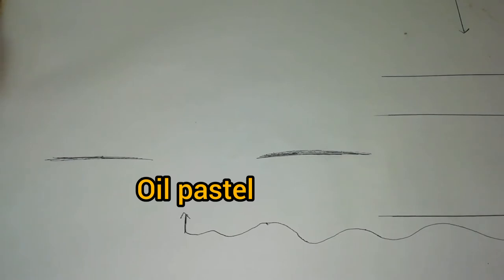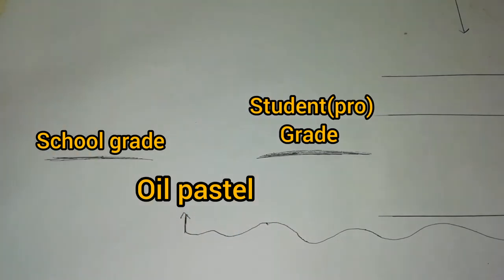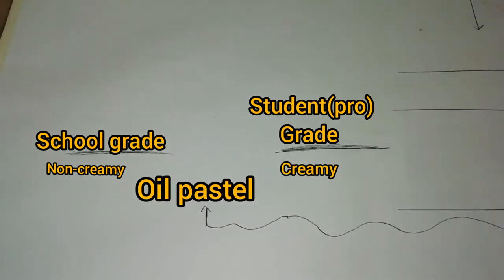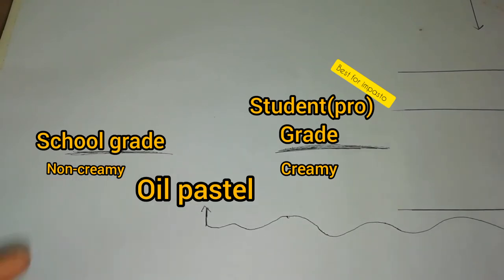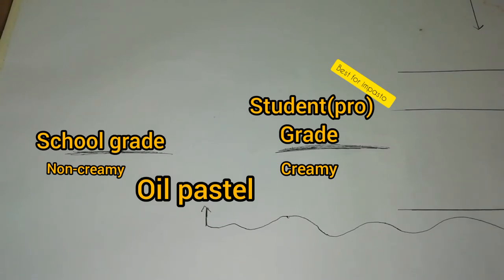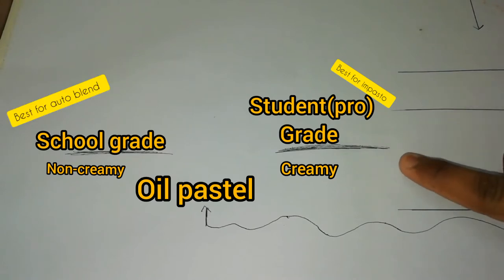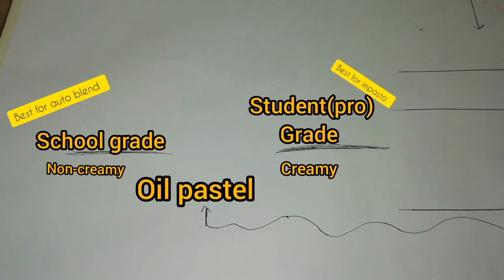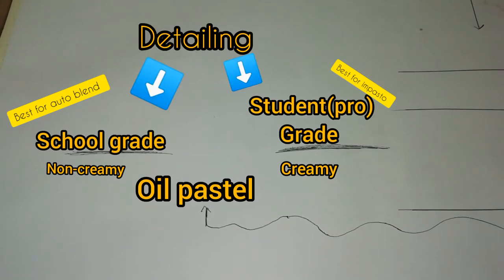How to make an extreme detailed art using oil pastels|brief explanation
In this video I am going to show how to make an extreme detailed art using oil pastels.
I explained about impasto technique, how to use it, which oil pastel is good for it etc.
Actually there are two types of medium
First, reduce the thickness of material.
Second, forms layer above the material.

Oil pastels comes under the medium which forms a layer on it, it indicates that impasto is possible on it.

Impasto - technique of laying on one and above.

Types of oil pastels matters a lot.

School grades oil pastels | student grade

Non creamy.                       |. Creamy

Best for auto blend.          | best for impasto

Available at cheap prices | at high prices

In my upcoming video I am going to show the relation of classification table of oil pastels and its techniques.